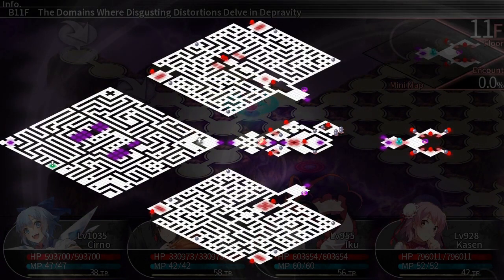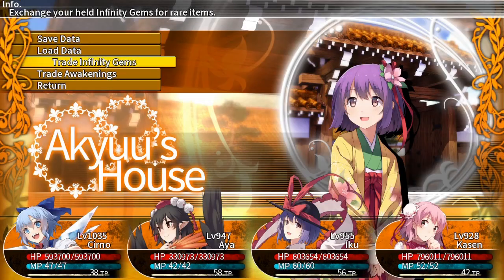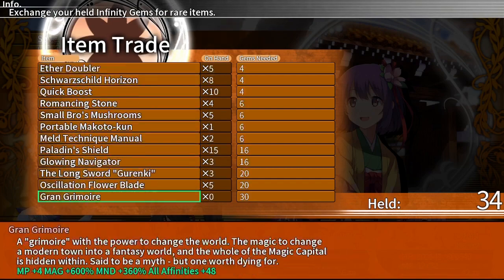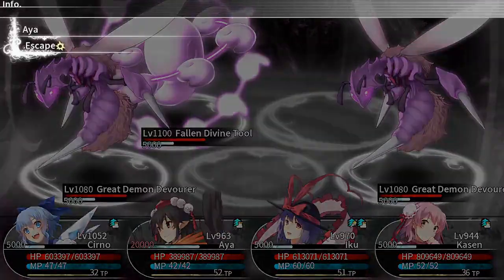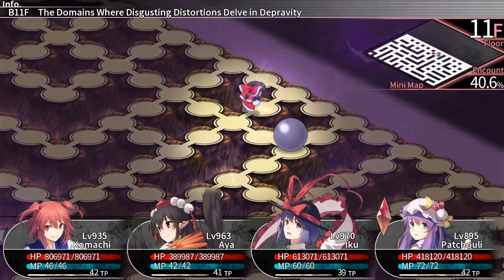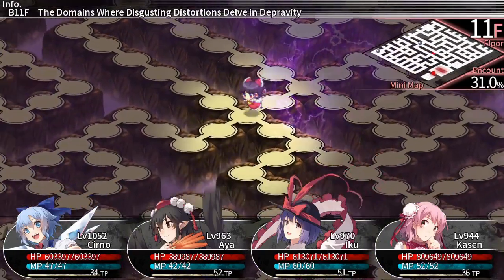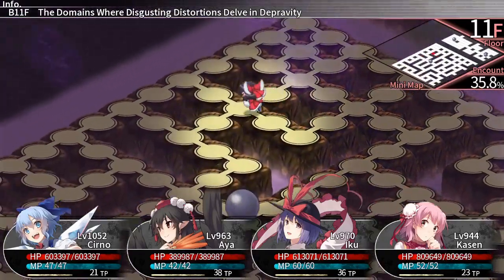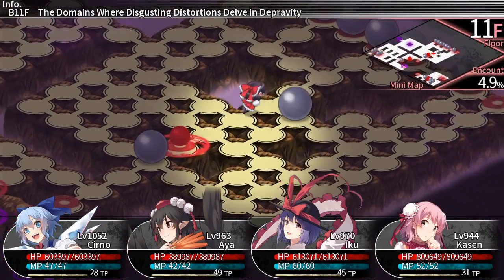Puzzles All at the Bottom! Labyrinth of Touhou, episode 51!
We're doing a little grinding today, but the real meat is the series of puzzles we opened up on B11F!

They're time-consuming but not too hard... yet I (of course) still have some problems with them.

To keep my statistics running--I cut down 202 minutes to 81.

I stream on Mondays, Wednesdays, and Fridays at 10 PM Eastern, 7 Pacific!

0:00 Central B11F Puzzles
14:06 Abyss Nitori
22:33 NW B11F Puzzles
50:21 SE B11F Puzzles
1:10:07 Final B11F Puzzles